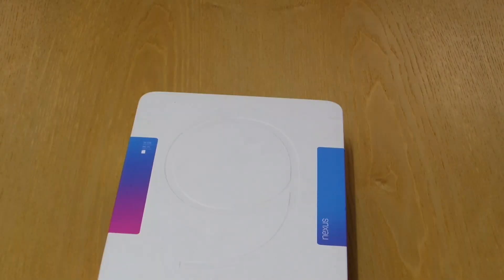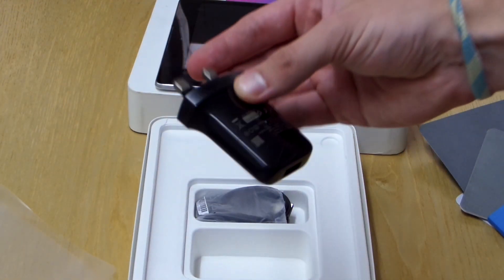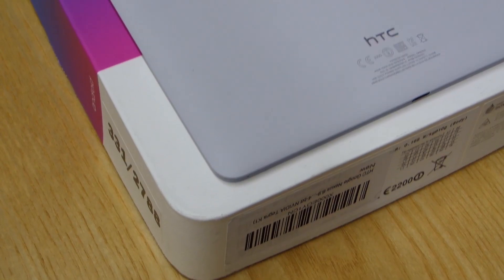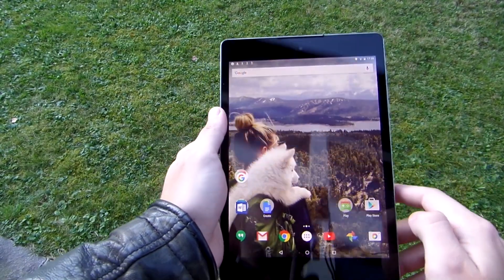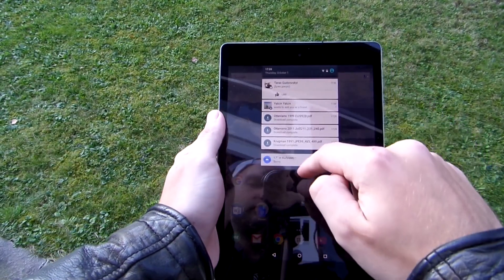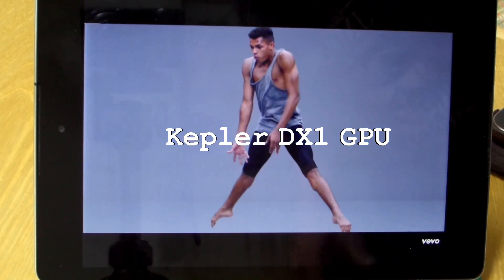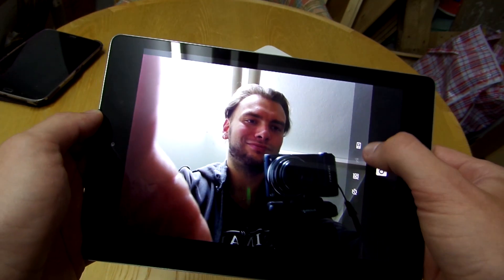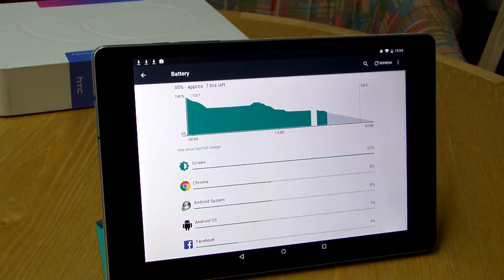HTC Nexus 9 - Is it still worth it? Honest review and unboxing from a User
Full review and unboxing of HTC Nexus 9, a 8,9 inches tablet with Tegra K1 processor and front stereo speakers.
+BONUS - A happy dance!

Specs:
Processor Nvidia Tegra K1 dual core, 2.3 Ghz frequency
Storage 16-32 Gb
Screen 8.9 inches, resolution 2048×1536 with PPI of 287.64
Stereo speakers
Camera 8Mp and 1.6 Mp

Verdict: Recommend for power users and those who don't mind the ipad 4:3 screen aspect ratio.